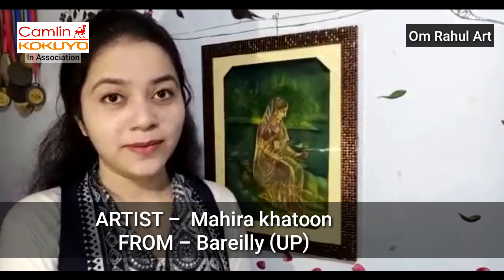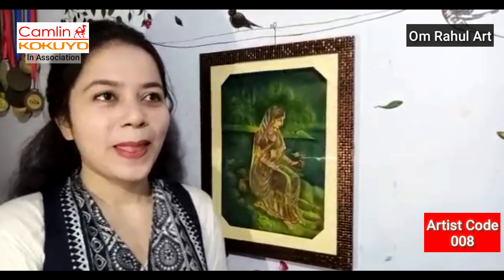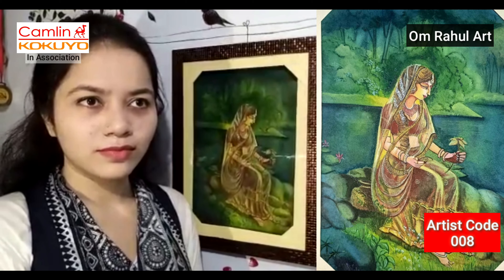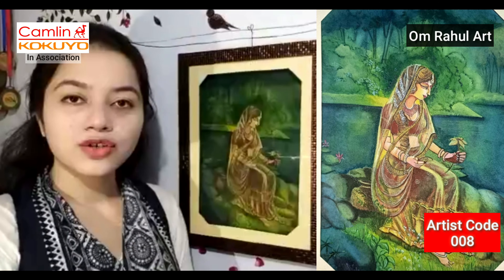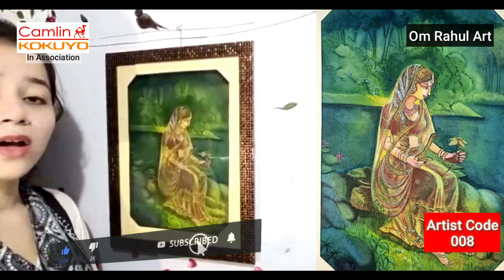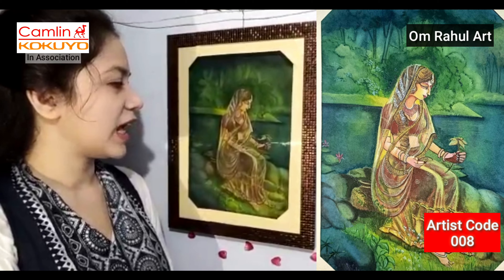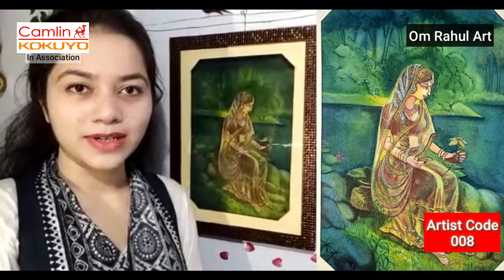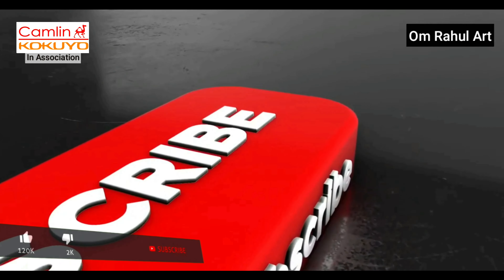Online Art Gallery Video Exhibition Association_with_Camlin Artist Mahira_khatoon (#008)